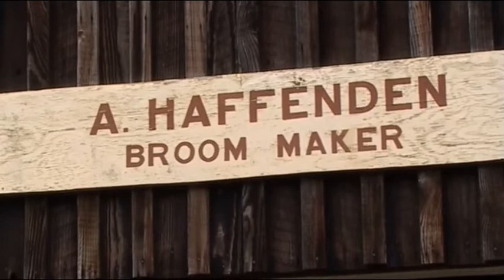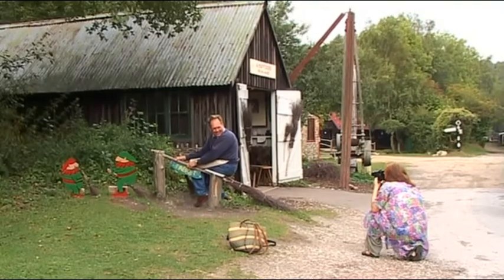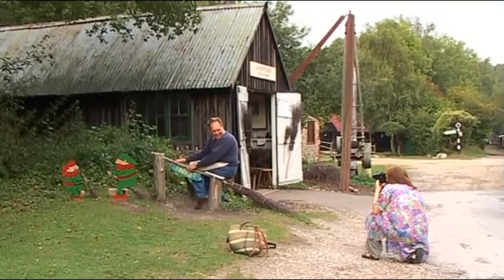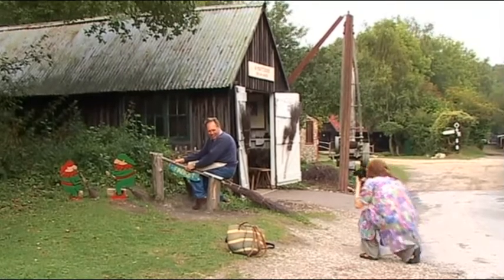Broom Maker, Chalk Pits Museum, Amberley - Cycle Writer Story 66/99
Broom Maker, Chalk Pits Museum, Amberley - Story number 66
A year in the working life of Monika Smith, local photo journalist in 100 stories.
Monika Smith worked in and around the Bognor Regis area of West Sussex, England.
These shorts illustrate her last working year before cancer tragically cut short her life at the early age of 50